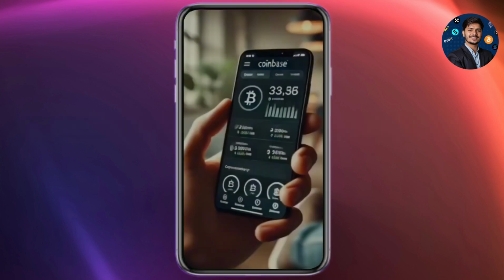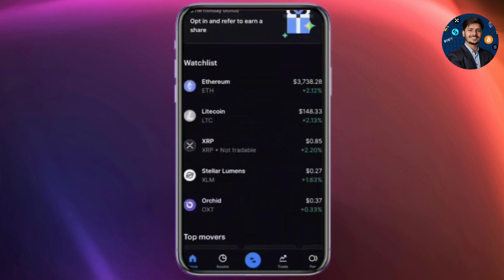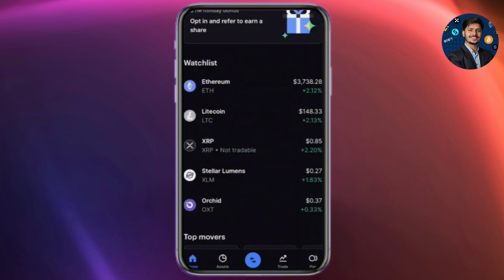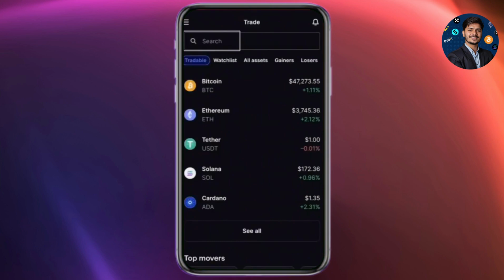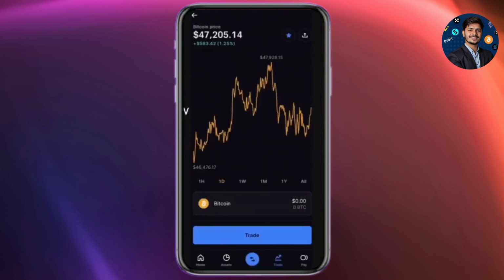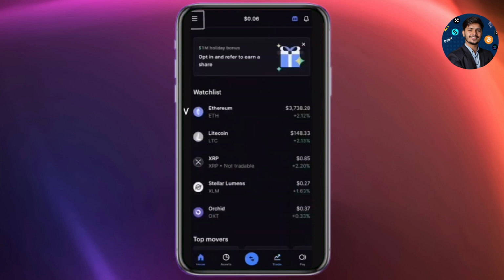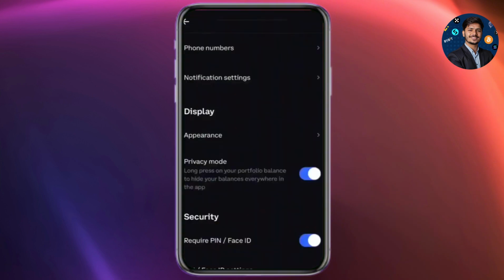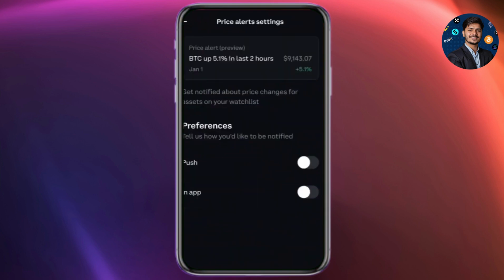How to Set Up Price Alerts on Coinbase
Learn how to set up price alerts on Coinbase in this easy-to-follow tutorial. Stay informed on cryptocurrency prices and never miss a trading opportunity again!